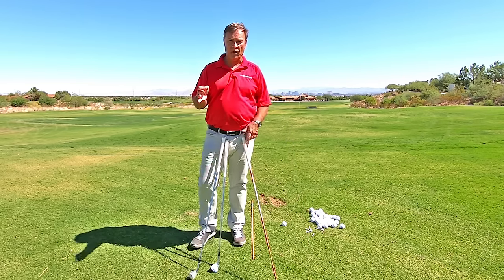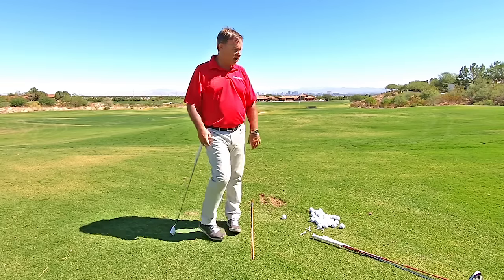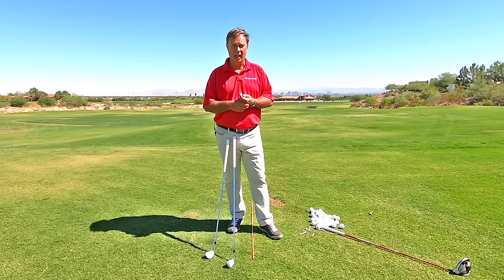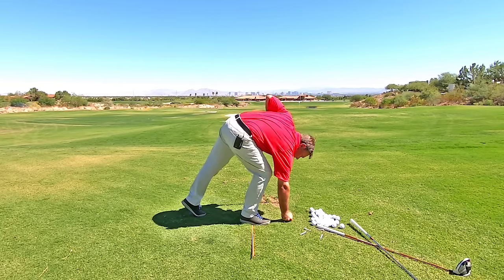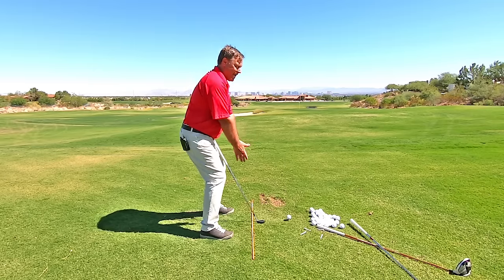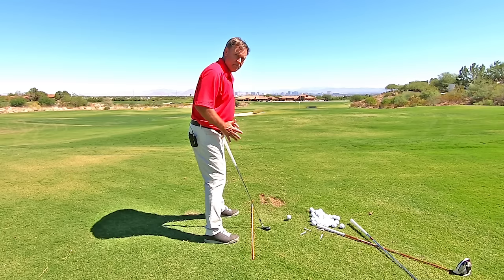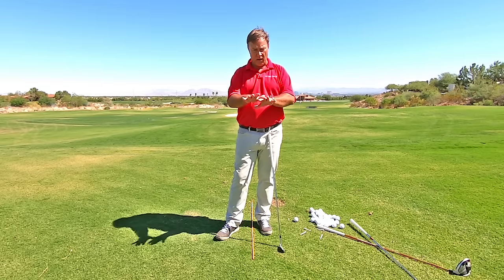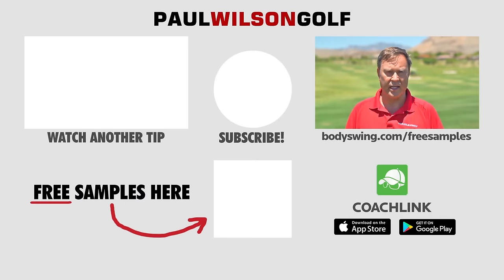How to Stop Shanking in 5 Minutes (Don't Miss This Fix)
In this tip I teach you how to stop shanking in 5 minutes (literally).  It's so simple to fix a shank if you understand what you're doing to causes this type of shot.

So many people get worried about this shot because it can really get in your head.  Just when you think you hit a great shot, it squirts sideways on you.  I'm here to tell you that there's no need to get worried about the shanks.

Even if you don't shank the ball, you need to watch this tip.  I explain one thing that will not only stop shanking but it'll prevent you from ever shanking in the future.

So from now on don't get worried about these shots.  They really are so simple to fix if you know what to do.   Just follow this tip and in literally 5 minutes you will stop shanking forever.